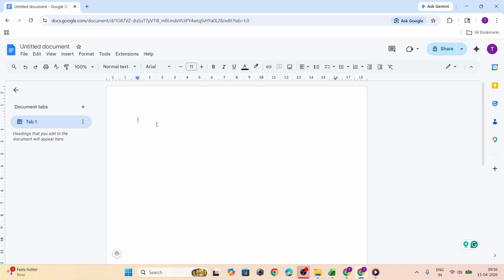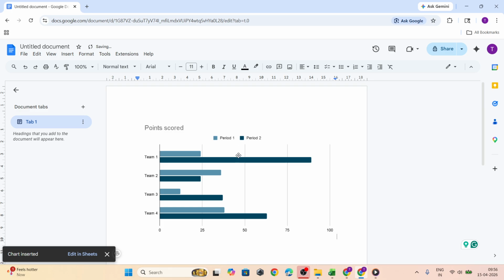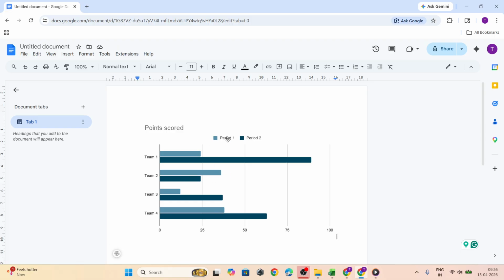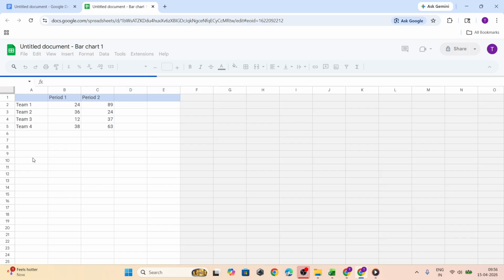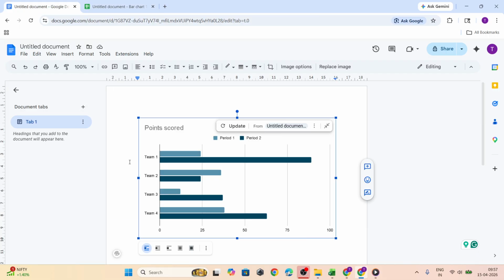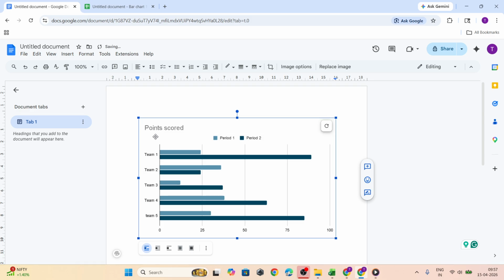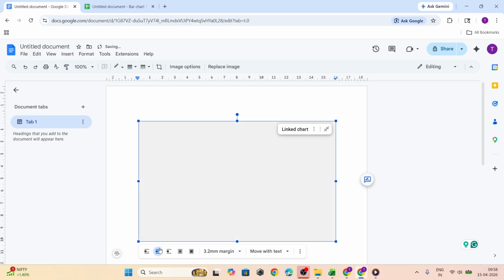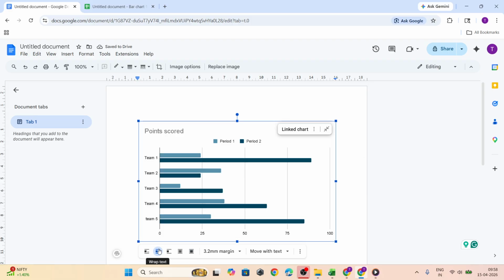How To Create A Bar Graph In Google Docs (Step By Step)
Learn how to create a bar graph in Google Docs to visualize your data quickly and easily. This Google Docs tutorial covers everything from inserting a chart to editing your bar graph data through linked Google Sheets.